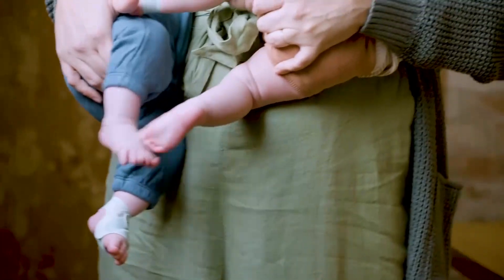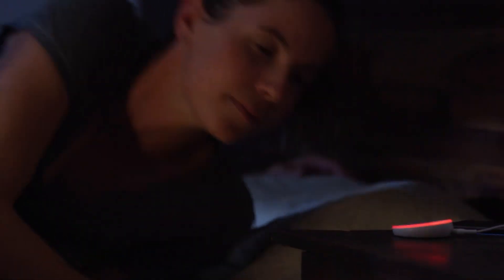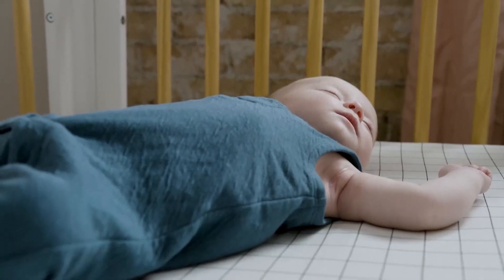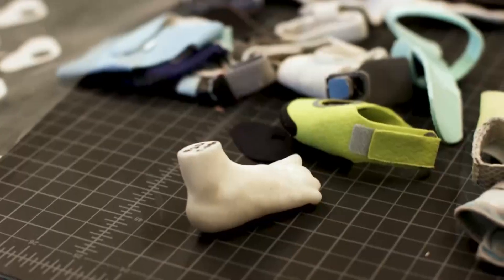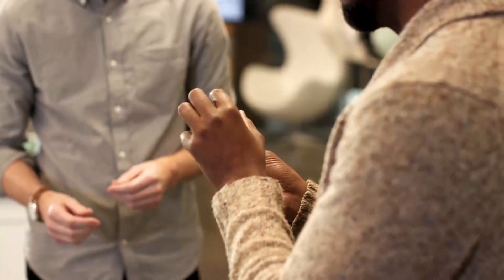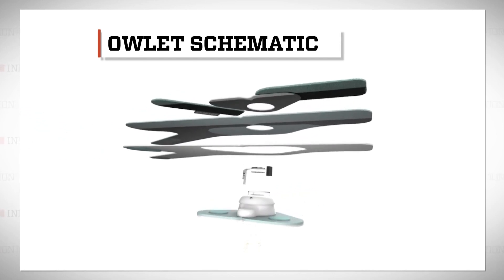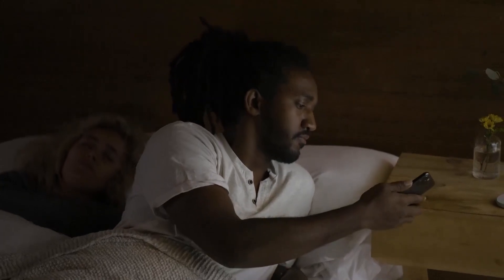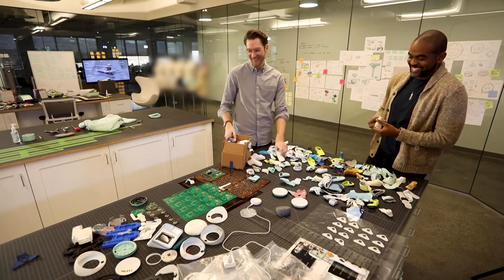Smart Sock that Monitors Babies' Health & Sleep | The Henry Ford’s Innovation Nation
On this segment of The Henry Ford’s Innovation Nation, Albert Lawrence meets with Michael Bunn, VP of Design & Creative at Owlet, to learn more about the baby sock that monitors a child’s health.